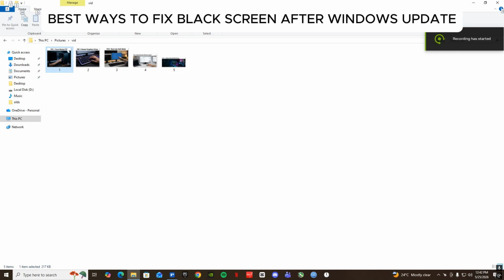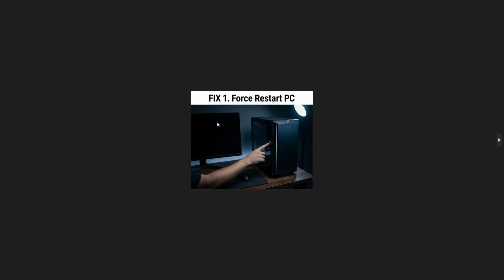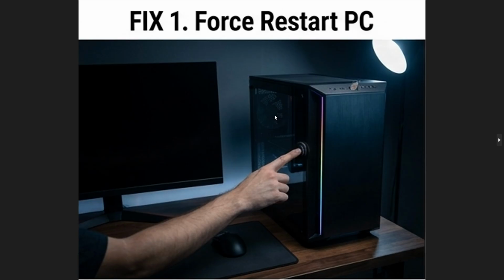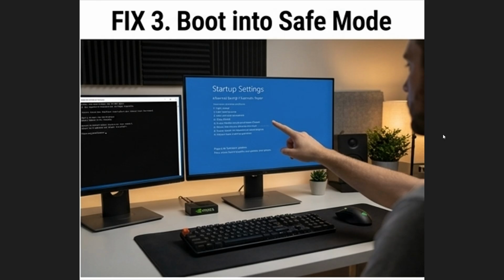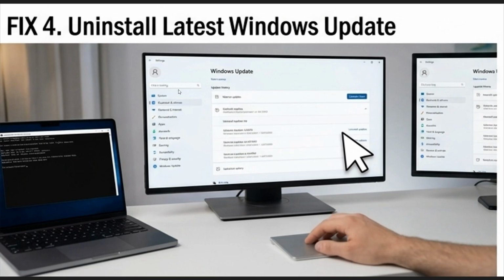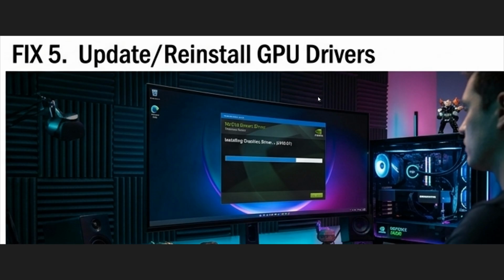How to Fix a Black Screen After a Windows Update (Best Methods)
How to Fix a Black Screen After a Windows Update (Best Methods – 2026 Guide)

Getting a black screen after a Windows update? In this 2026 guide, I’ll show you the most effective methods to fix the issue and get your PC working again without losing your files.

🖥️ In this video, you’ll learn how to:
✔️ Perform a hard restart to clear temporary system glitches
✔️ Boot into Safe Mode on Windows 10/11
✔️ Uninstall the latest Windows update causing the issue
✔️ Restart Windows Explorer manually (if screen is partially working)
✔️ Check display connection (HDMI / monitor / GPU issues)
✔️ Update or roll back graphics drivers
✔️ Use System Restore to revert to a working state
✔️ Fix startup repair using Windows Recovery Mode

⚠️ Important note: A black screen after updates is often caused by driver conflicts, failed updates, or display output issues—not permanent hardware failure in most cases.

This guide is fully updated for 2026 and works on most Windows PCs and laptops.